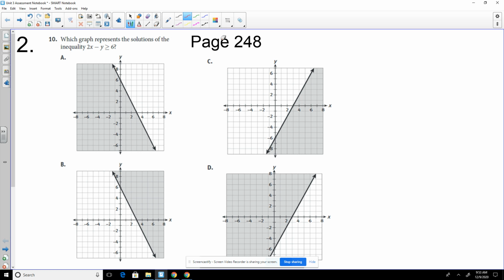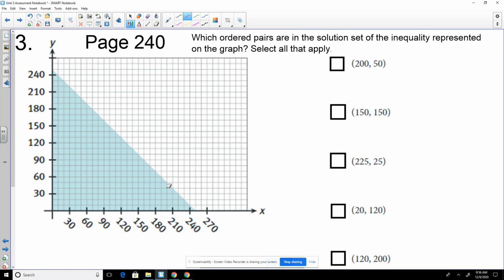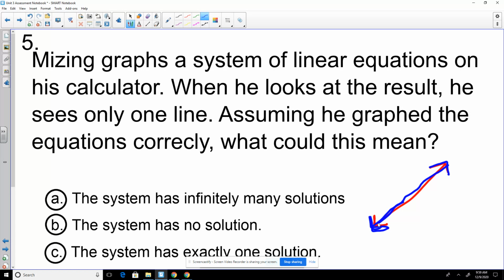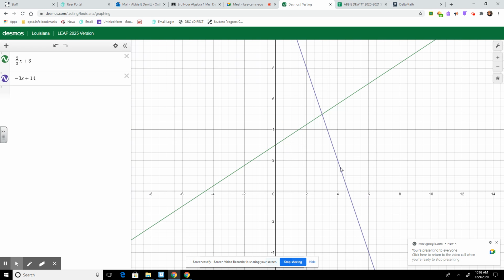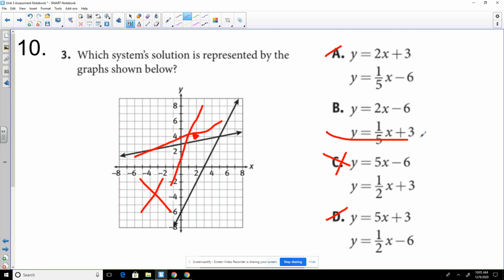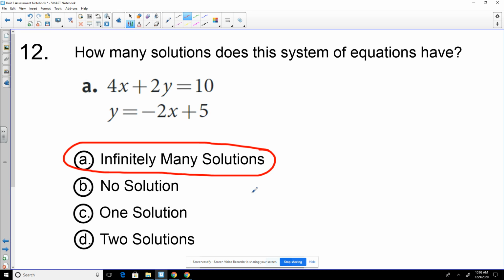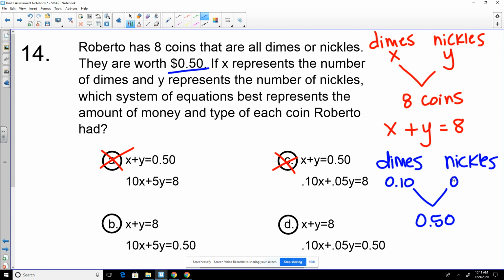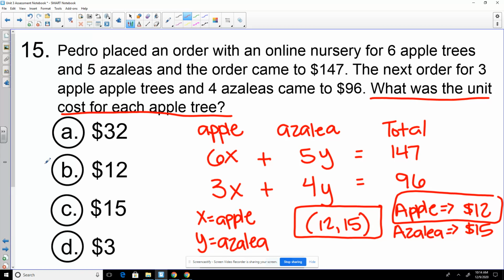Unit 3 Assessment Study Guide Video